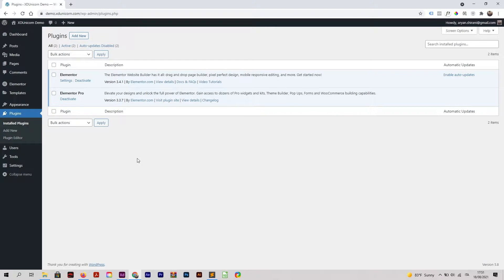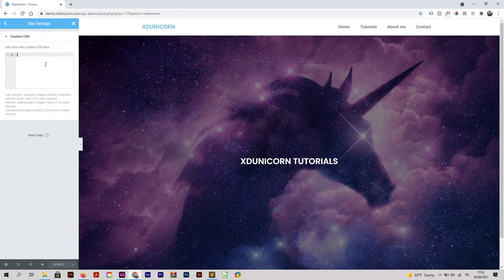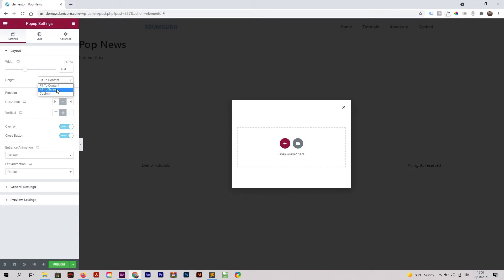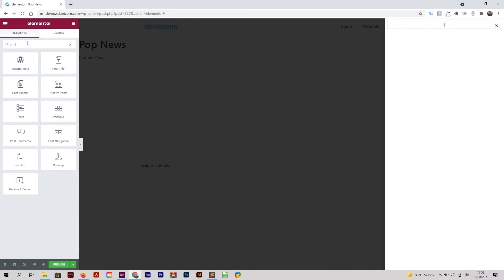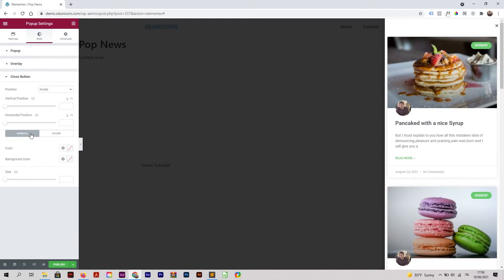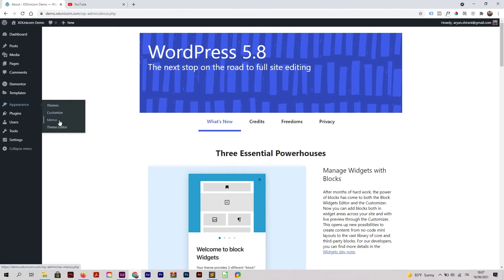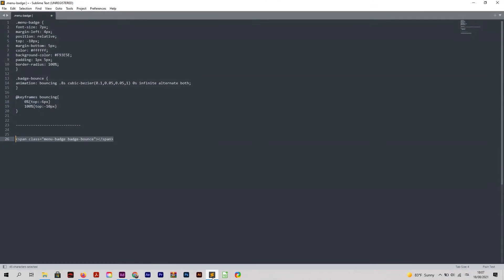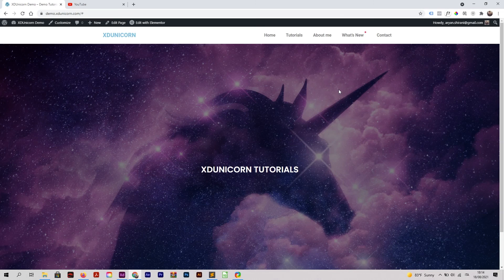How to make menu notification badge with news sidebar in WordPress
In this tutorial we are going to create a very cool notification badge with a news sidebar in WordPress and Elementor, simple and clean to allow your users or visitor to be always up to date with your latest posts. I will add below a custom code that you can use to achieve this same result. So what are you waiting for? Start and create a WordPress Notification Badge with a news sidebar.